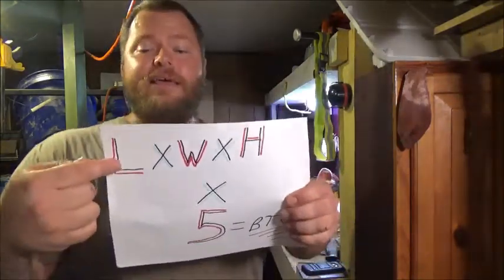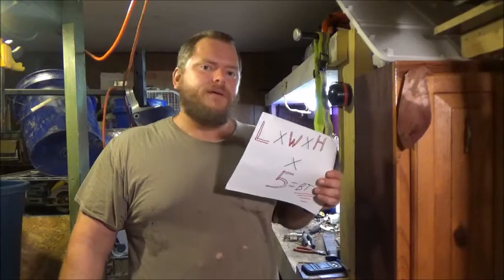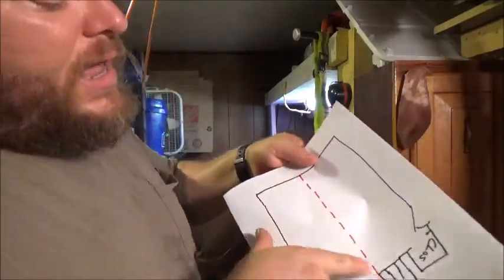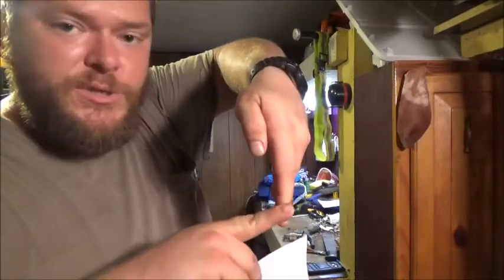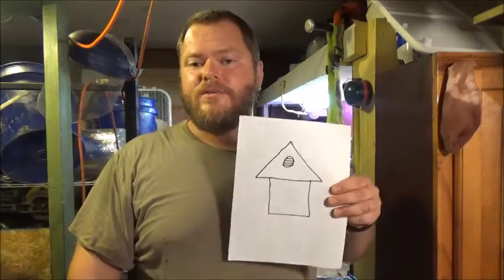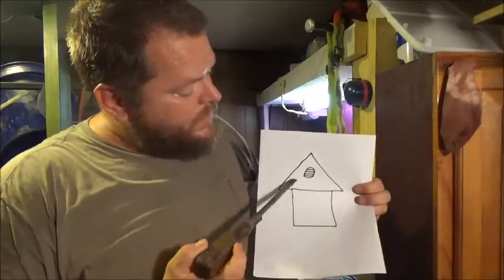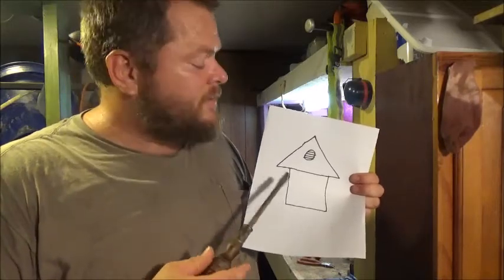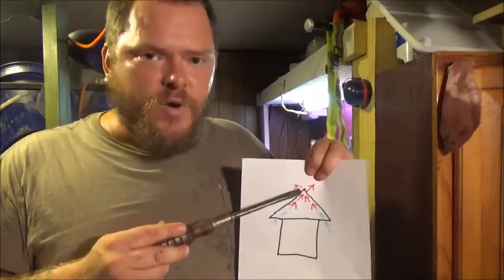BTU'S, R Value, Ventilation, Lions, Tigers, and Bears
Art explains BTU's, R Value, Ventilation and more in a fun way. Super fun and funny stuff hidden in video. Watch all to see